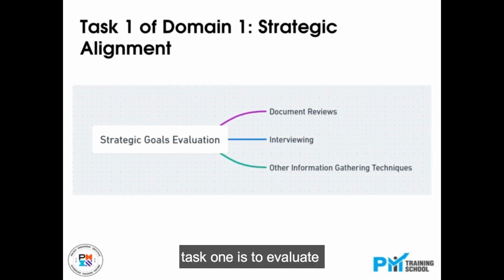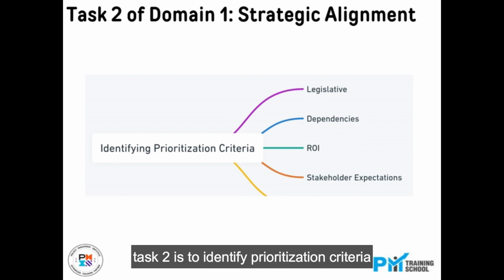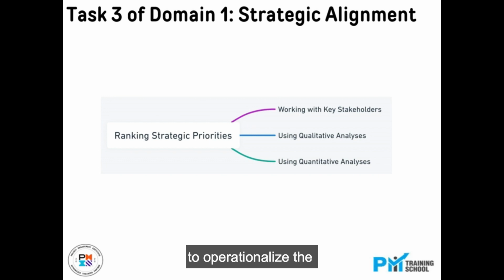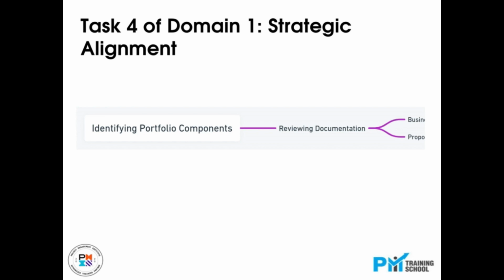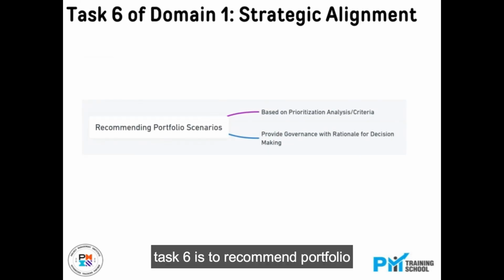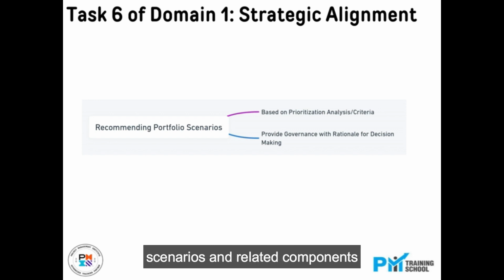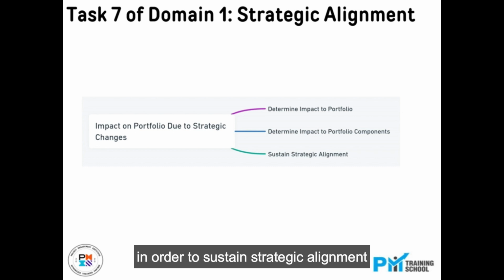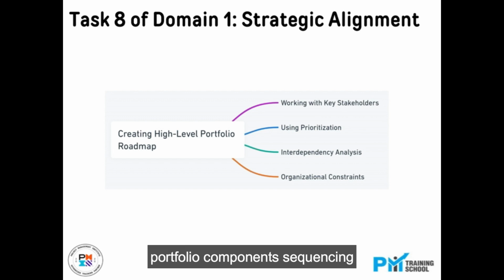Introduction to PMI and PfMP - Certification